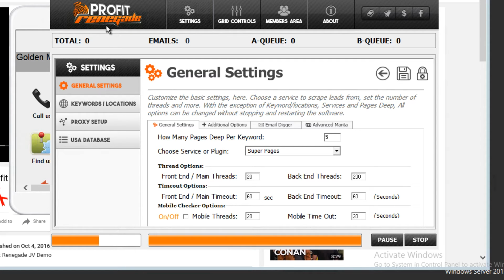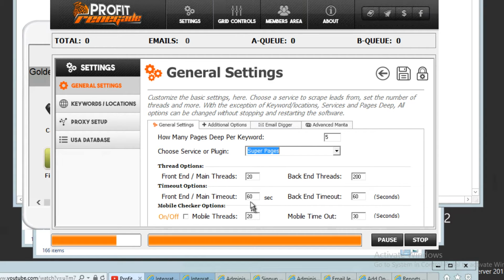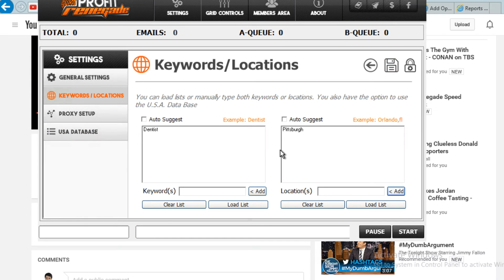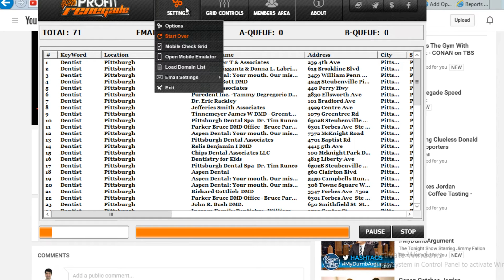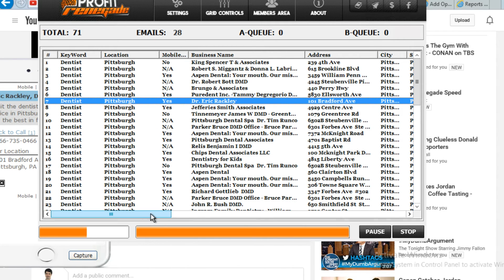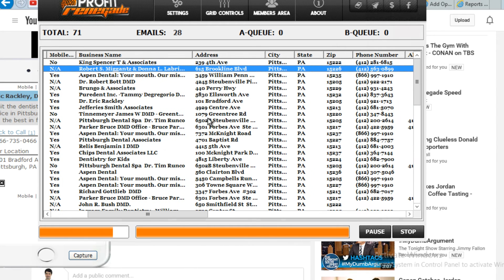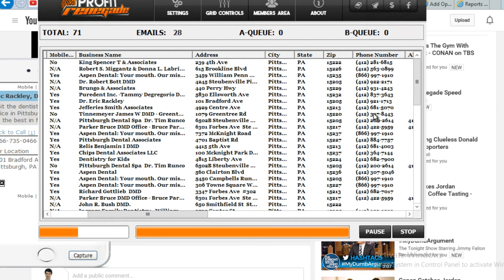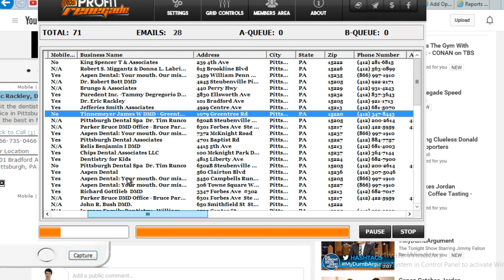Profit Renegade Review